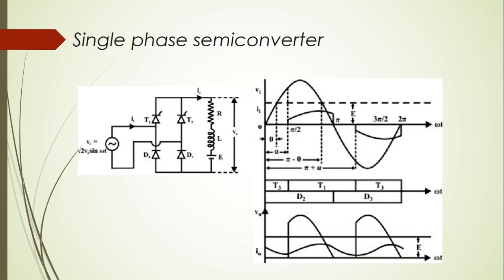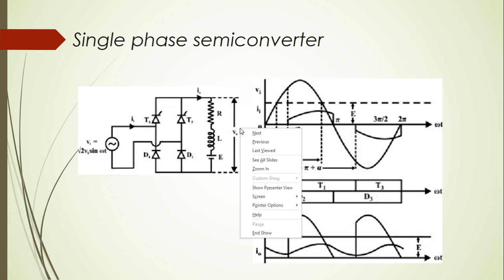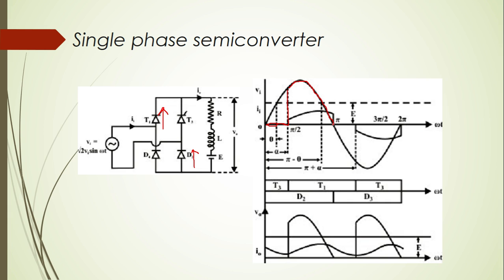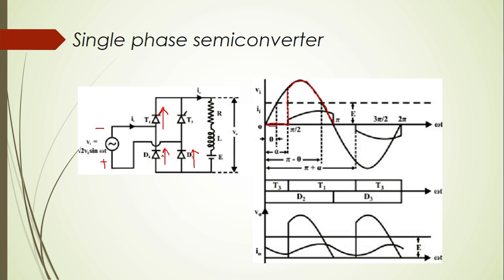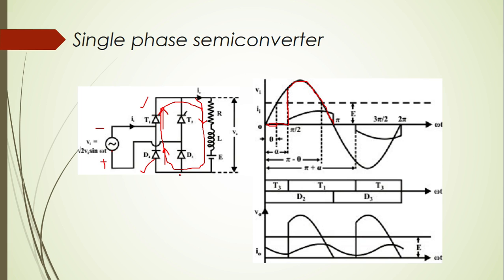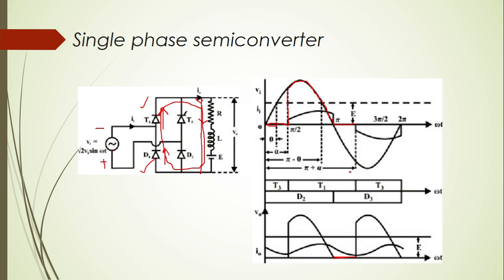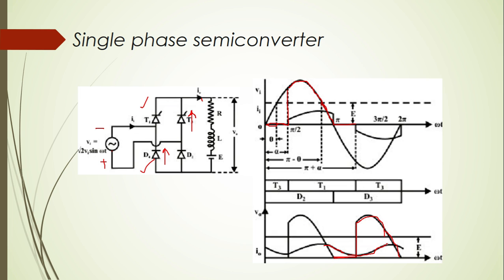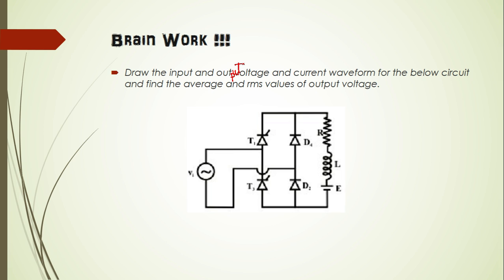Single Phase semiconverter Lec 6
This lecture gives a short introduction on circuitry of semiconverter and explains about its performance.